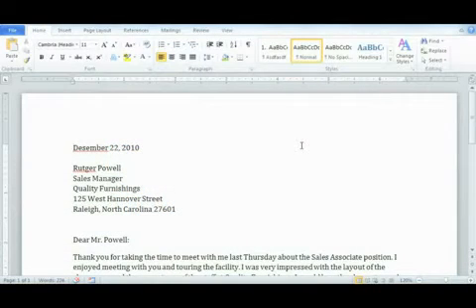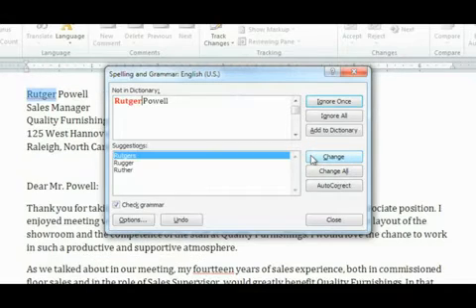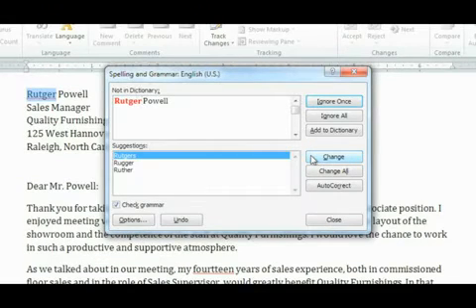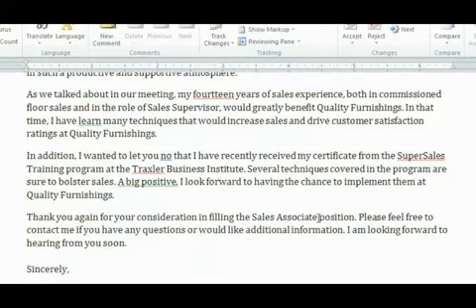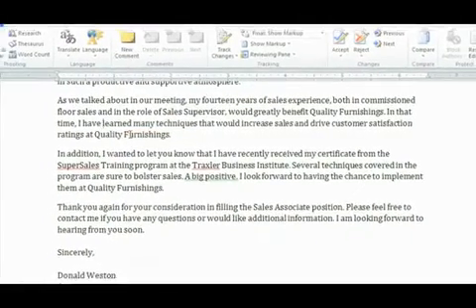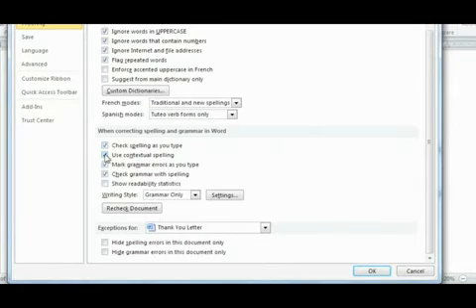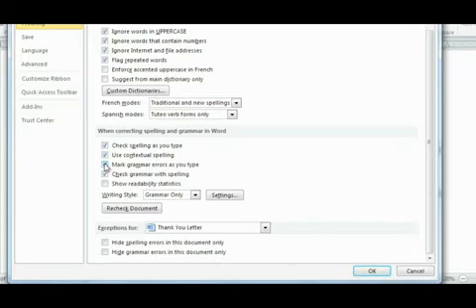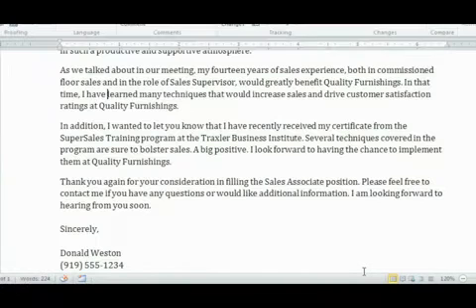6 Checking Spelling and Grammar